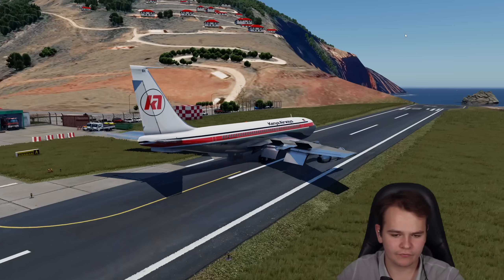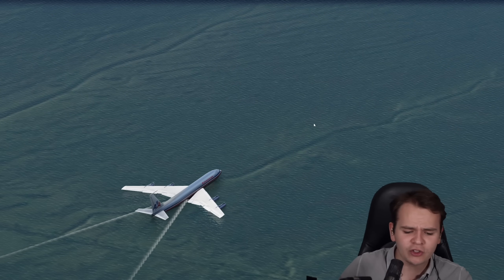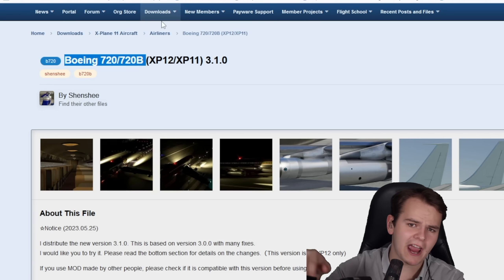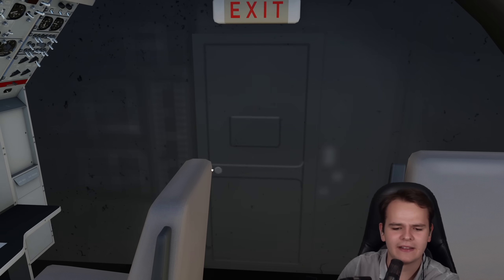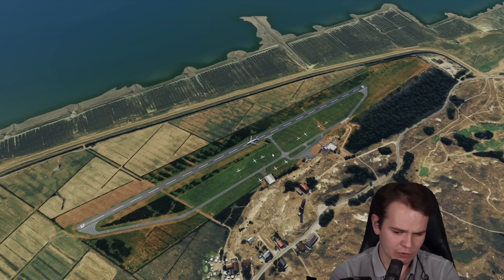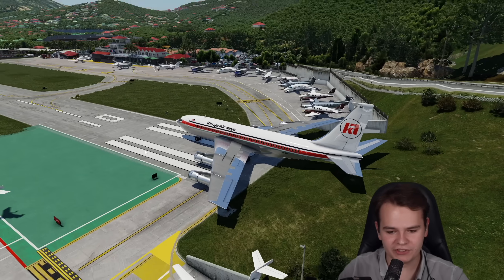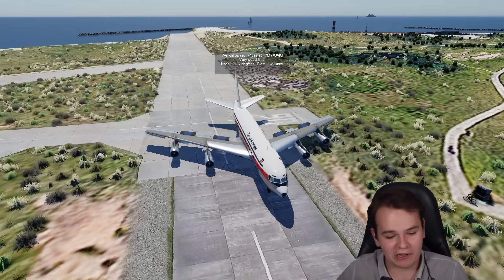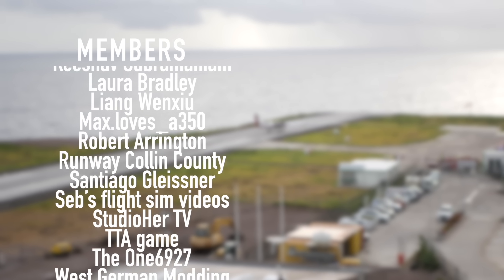The Boeing 720 Could Land Anywhere - WHY DID IT FAIL?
Today's Video: The Boeing 720 Could Land Anywhere - WHY DID IT FAIL?
Flightsim Setup:
Airbus Joystick
Boeing Yoke

Graphics Card

PC:
16" MacBookPro for editing.

©Swiss001 2021